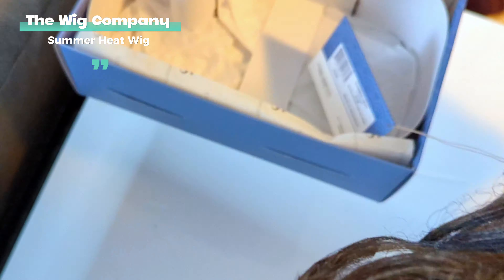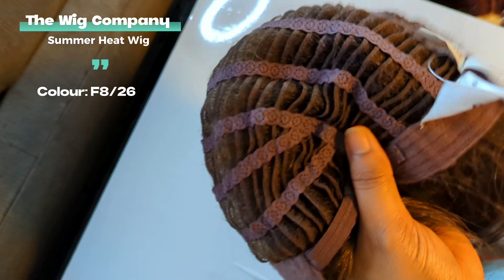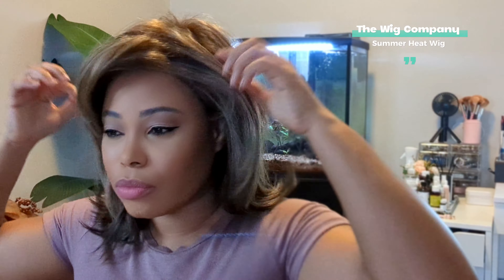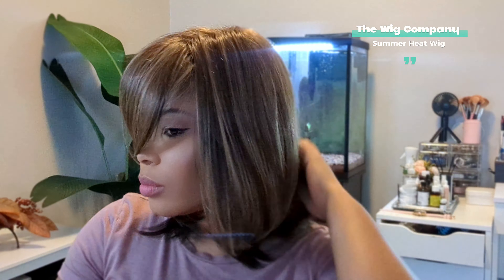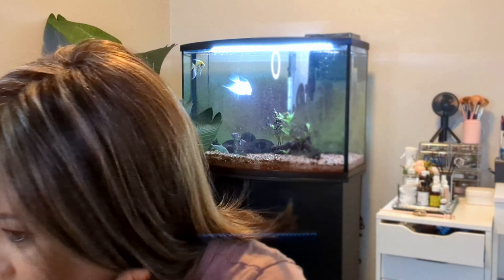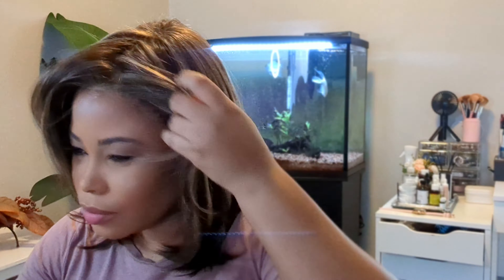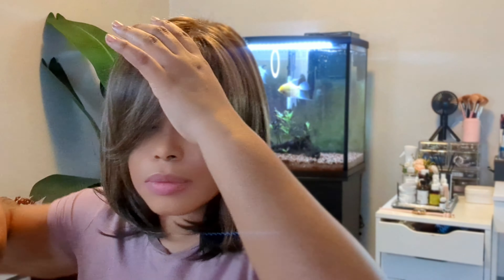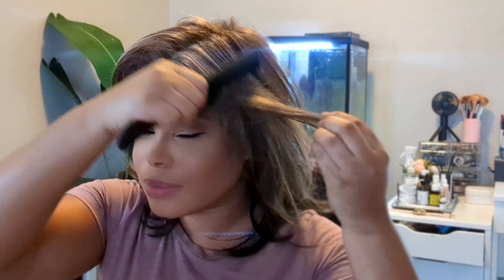Summer Heat: A Glueless Wig Review from The Wig Company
Video: Discover the latest addition to The Wig Company's collection: the Summer Heat wig! In this video, we'll give you an in-depth review of this glueless wig. Learn about its quality, comfort, and versatility.  Whether you're a beginner or a seasoned wig wearer, this video will help you decide if the Summer Heat wig is right for you.

Hair Details
Wig Name: Summer Heat Wig
* Beginner Friendly
* No Glue needed
* Style is shown in color: F8/26 - Warm Brown/Blonde multi-tonal front, meets warm Brown back
*   Lengths: 7½" front, 7½" top, 9" sides, 9" back, 7¾" nape.
     Extended Nape: ½"
*Item
*Hair Fiber: Synthetic
*Heat Friendly: Yes
*Cap Construction: Lace front hairline
* Cap size - Average Size

This video and description contains affiliate links, which means that if you click on one of the product links, the content maker will receive a small commission when used to make purchases.